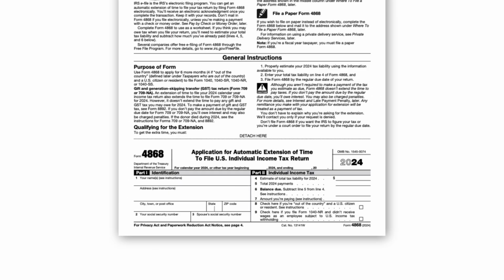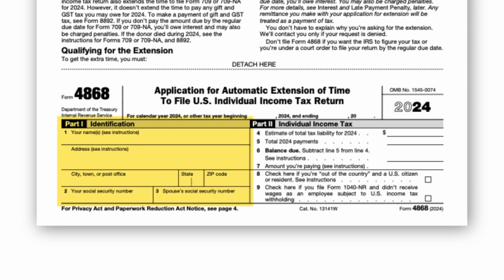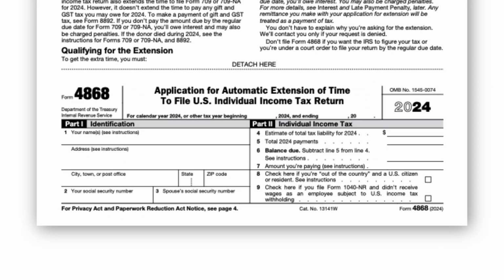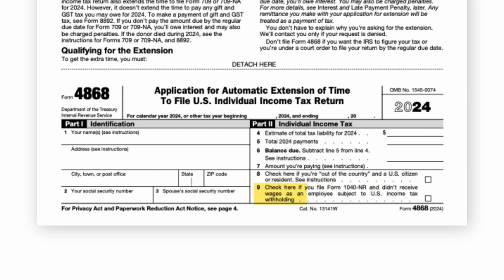How To Fill Out Form 4868: Simple Step-by-Step Instructions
Learn how to fill out IRS Form 4868 (Application for Automatic Extension of Time To File U.S. Individual Income Tax Return) and request a 6-month extension for filing forms such as 1040, 1040-SR, 1040-NR, 1040-PR, and 1040-SS. This video walks you through entering the essential personal information, estimated tax liability, balance due, and more.

Time Codes:
00:00 Introduction
00:20 Part I - Identification
00:32 Part II - Individual Income Tax
01:00 E-file Form 4868 Easily and securely with ExpressExtension.com

The IRS recommends e-filing Form 4868 for faster processing and real-time status updates. With ExpressExtension.com, you can file quickly, easily, and securely—and get guaranteed IRS approval!